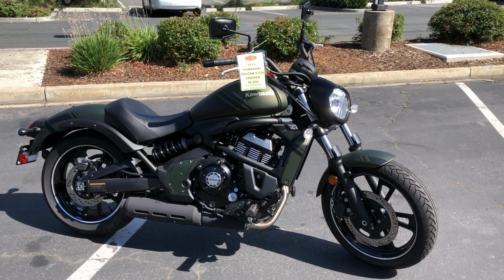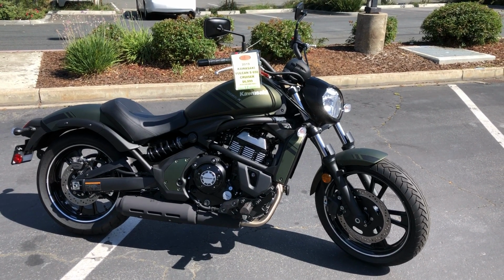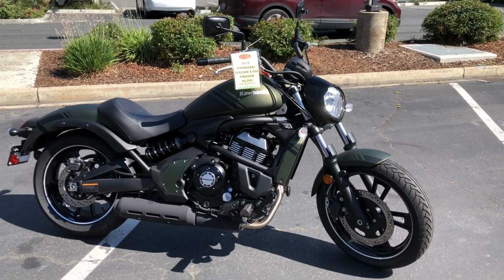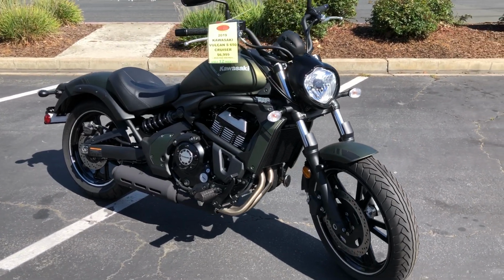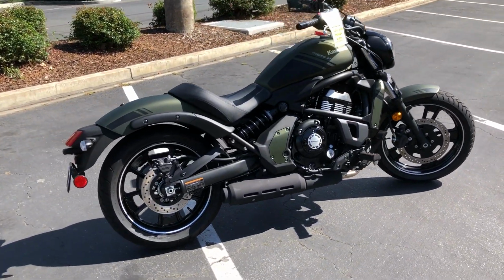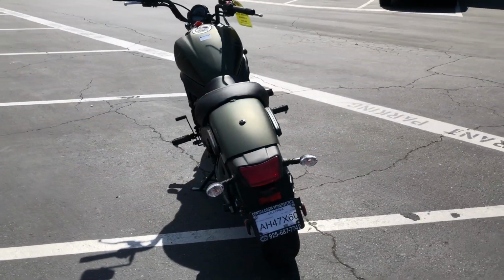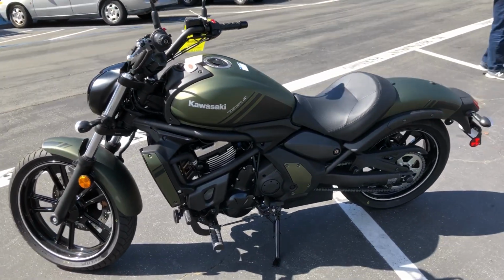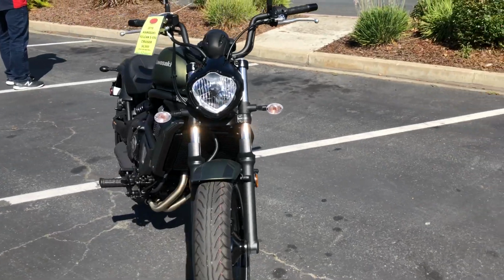Contra Costa Powersports-Used 2019 Kawasaki Vulcan S 650cc cruiser motorcycle